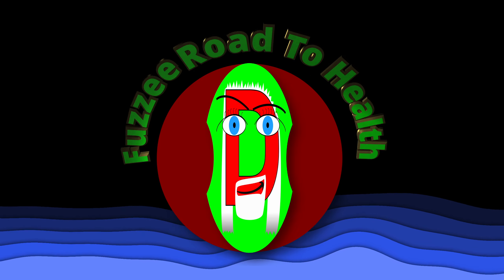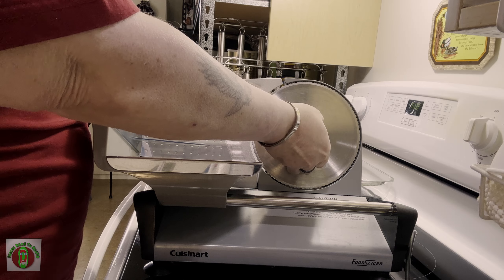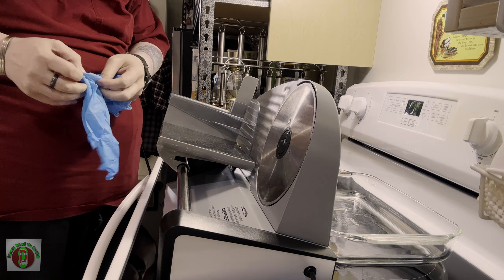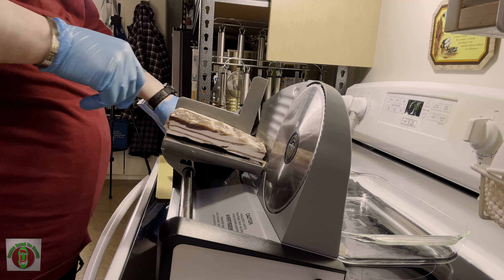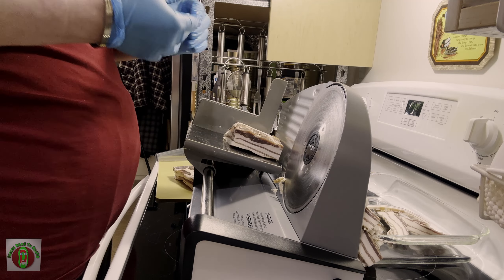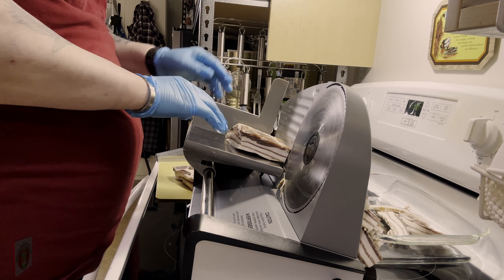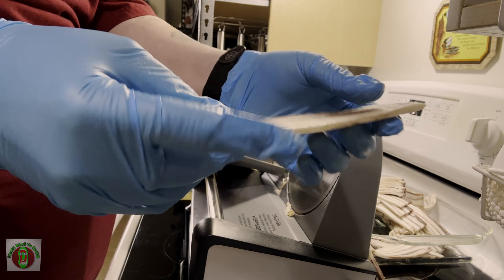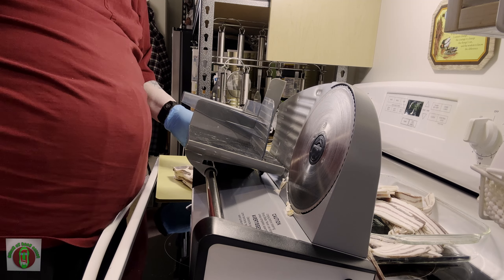How to slice Bacon like a PRO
How to slice Bacon like a PRO. I show you how to slice bacon slabs like a pro using a commercial style slicer. I cut them in two thicknesses, thick for me and thin for Mrs. FuzzeeDee. For those who have followed my bacon cure this in the finish line. If you haven't seen my bacon cure series, start

Cuisinart Slicer I Used:

Products I use:

Keto Chow Electrolyte Drops

Himalayan Salt

Apple Cider Vinegar

Liquid Hickory Smoke:

Instant Read Meat Thermometer:

Cuisinart commercial style Slicer:
LINKS:
My Health Journey BLOG